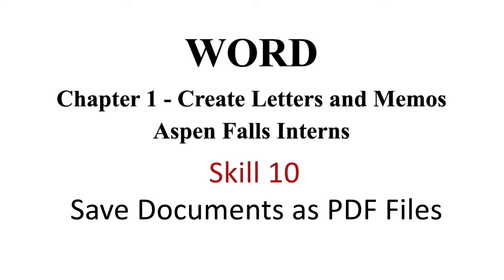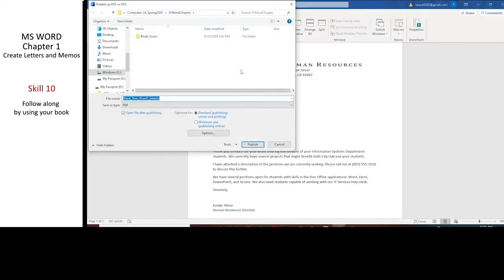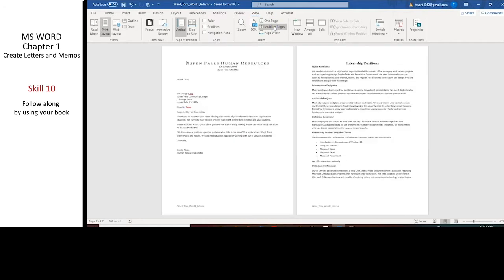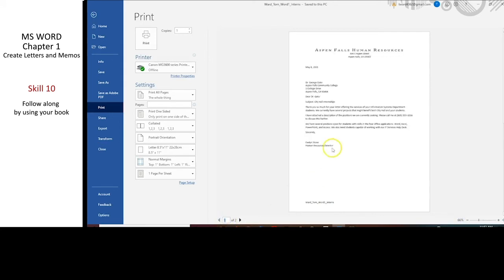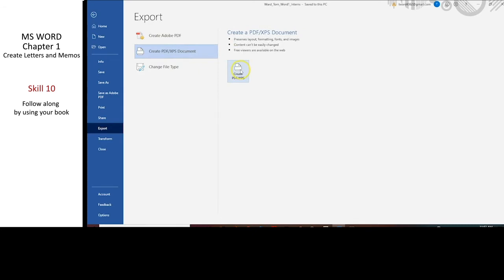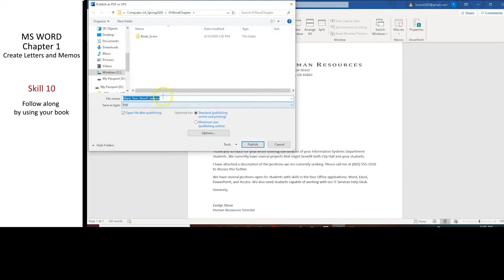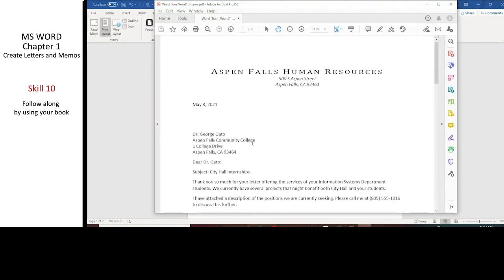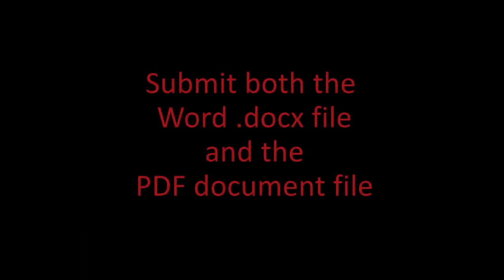Comp Lit Word1 Skill 10 - Save Documents as PDF Files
Follow along with your book to complete Word 1, Letters and Memos - Skill 10 of 10.